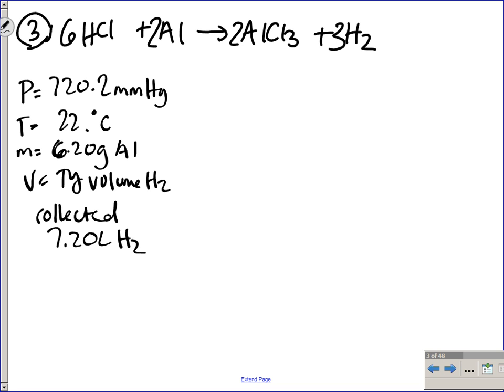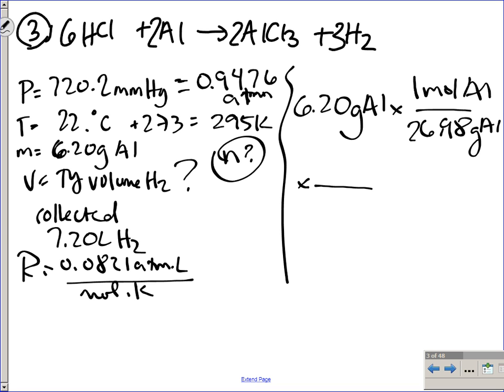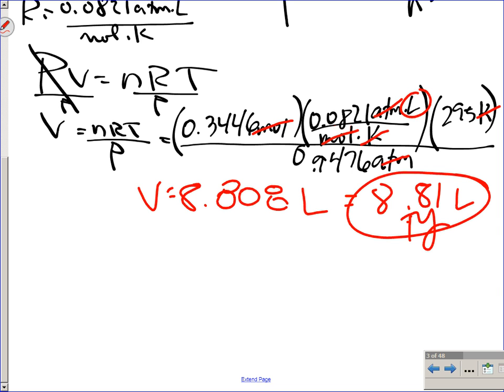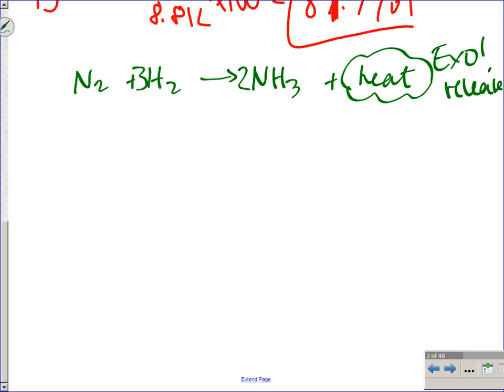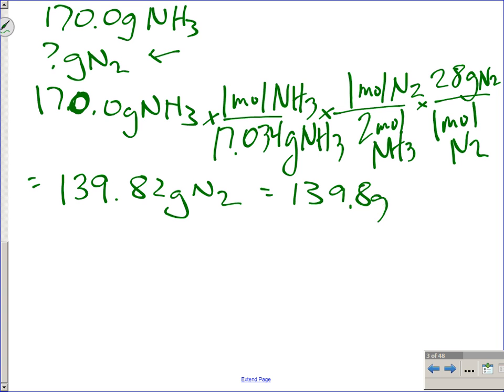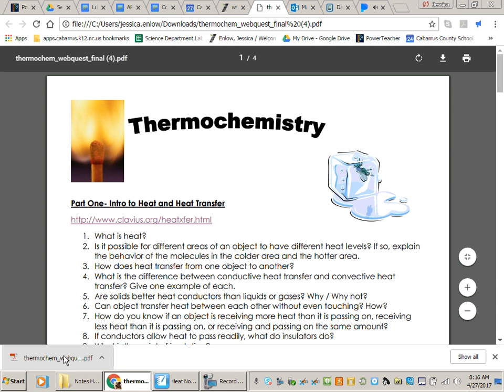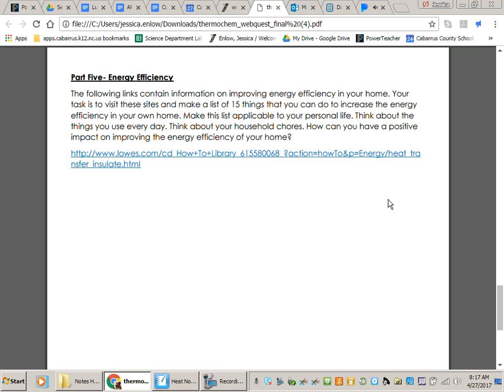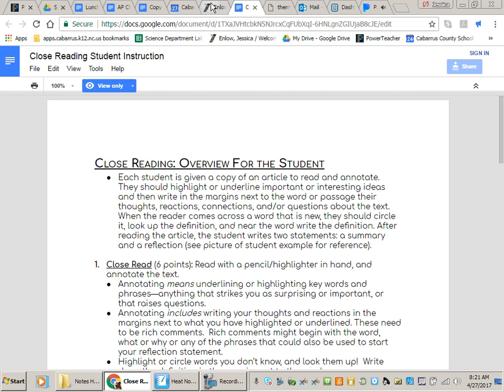Honors Chemistry Review of Gas Stoich and Heat